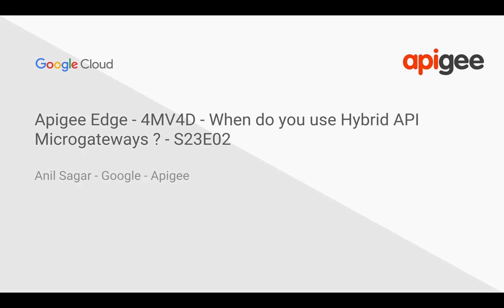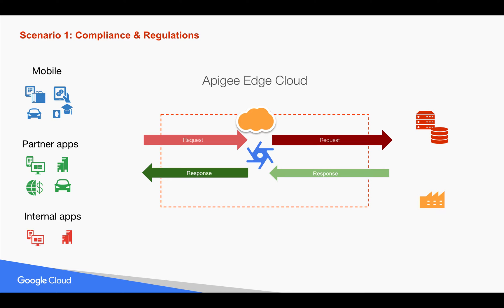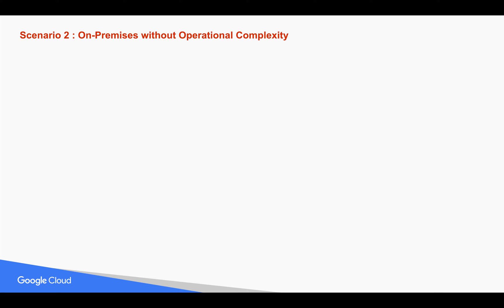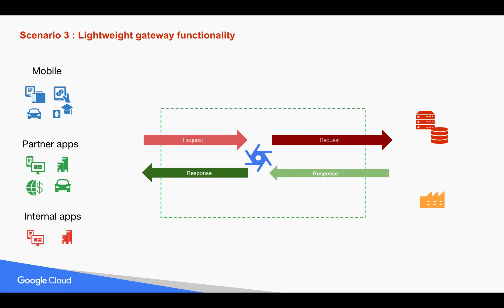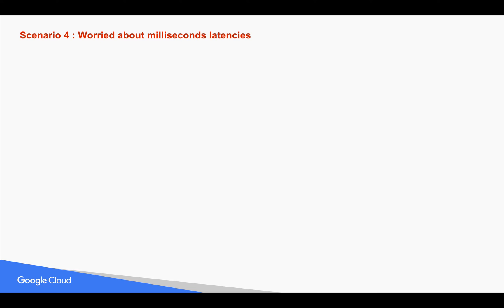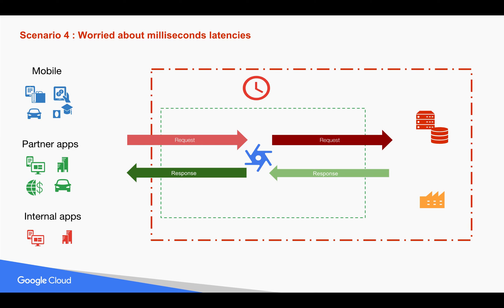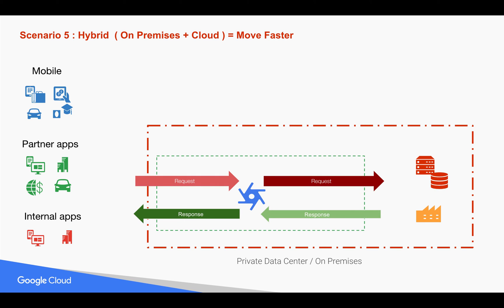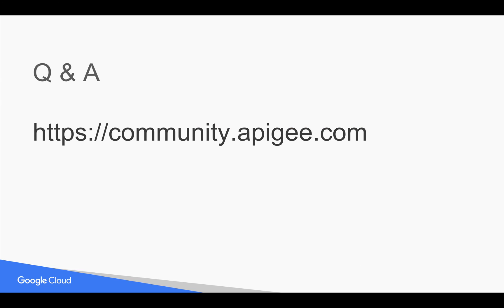Apigee Edge - 4MV4D - When do you need Hybrid API MicroGateways ? - S23E02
In this 4MV4D, Find out various scenarios that might lead to considering Apigee Edge MicroGateway.